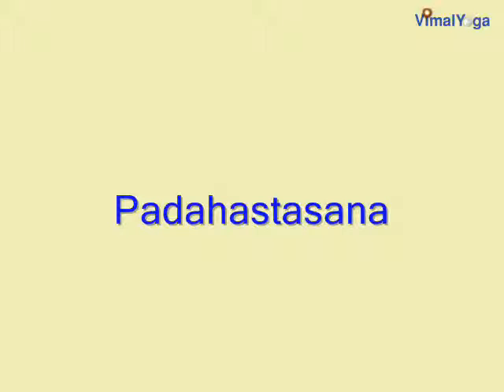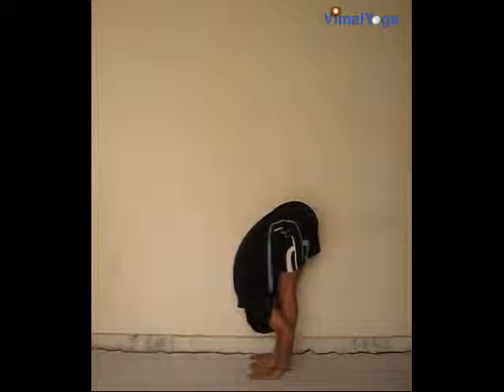Yoga Asana - Padahastasana